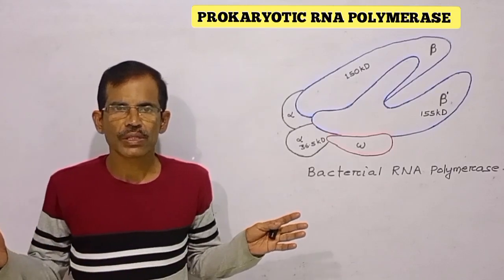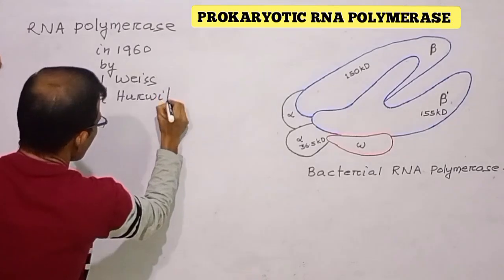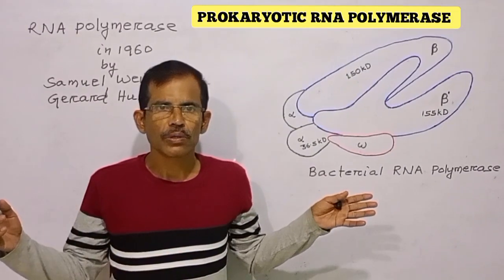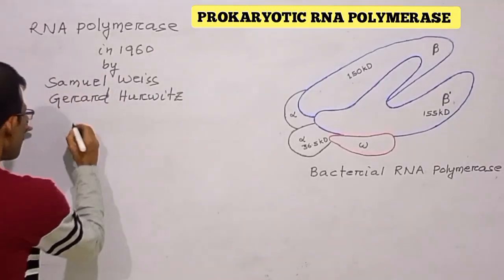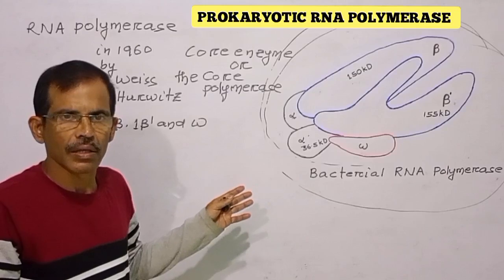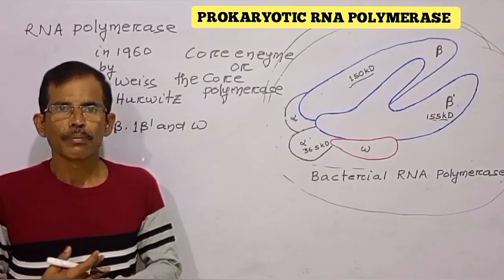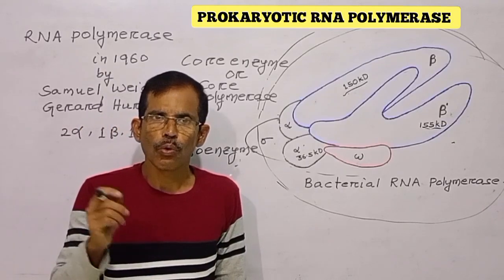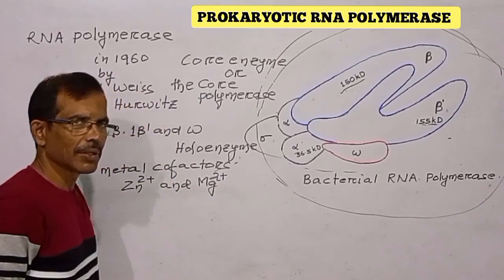PROKARYOTIC RNA POLYMERASE@SAM BIOLOGY 🧫 CLASS.